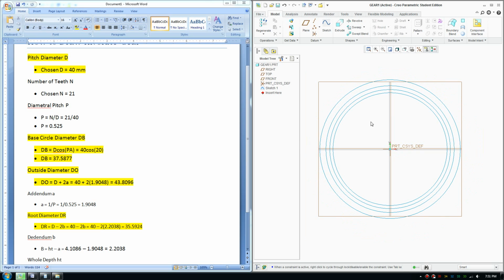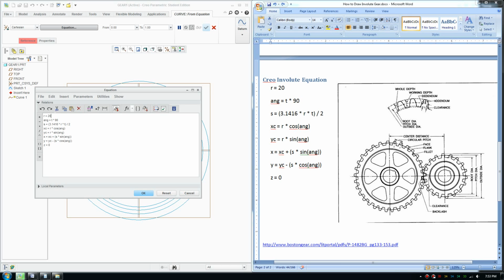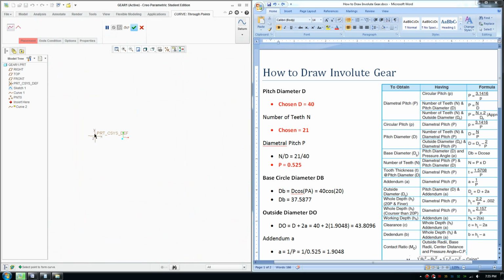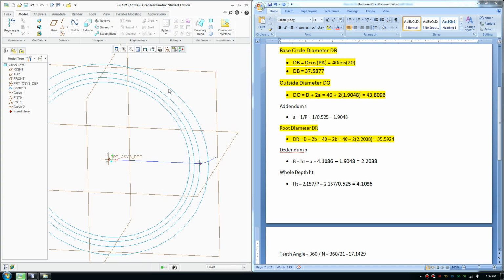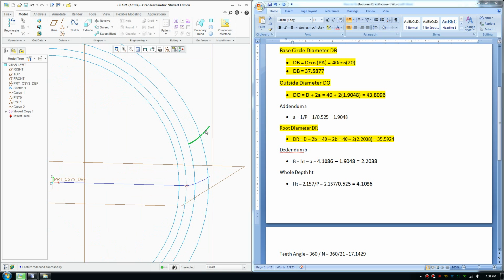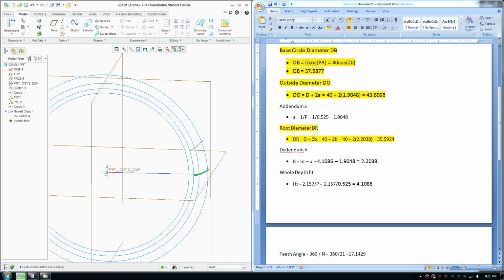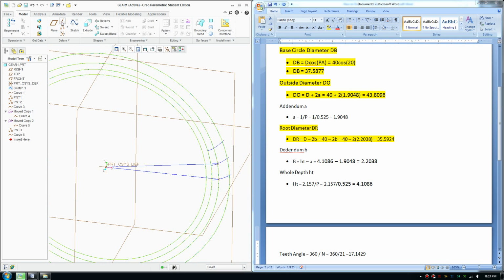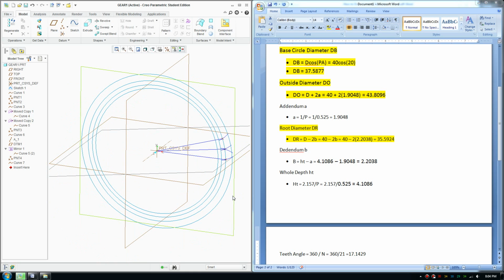How to Draw Involute Gears in Creo Paramatric Involute Gear Tutorial - Part 2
Creo Involute Equation
r = 20
ang = t * 90
s = (3.1416 * r * t) / 2
xc = r * cos(ang)
yc = r * sin(ang)
x = xc + (s * sin(ang))
y = yc - (s * cos(ang))
z = 0